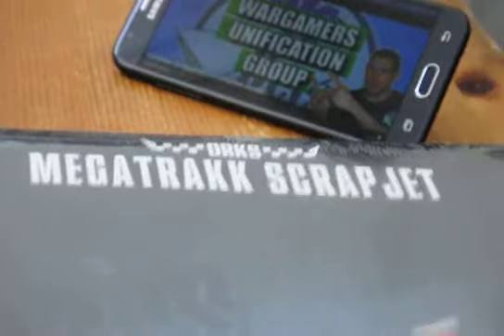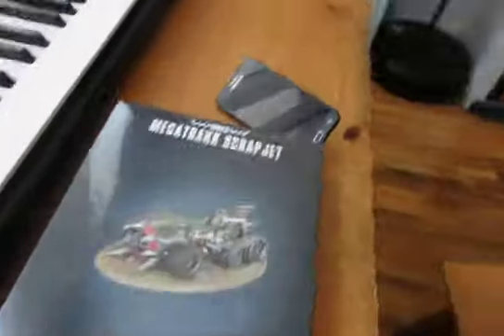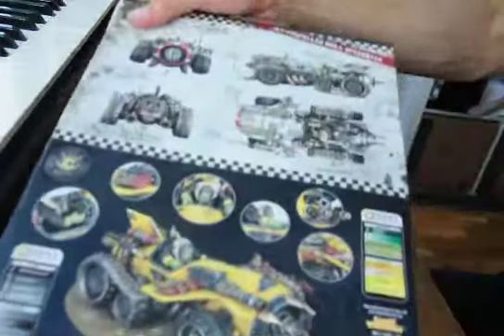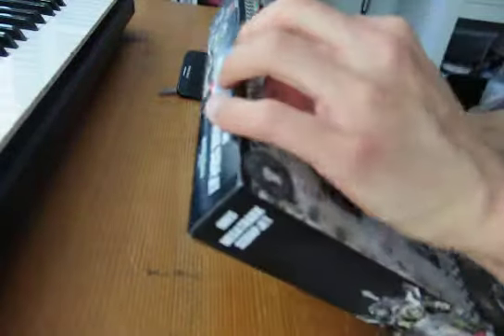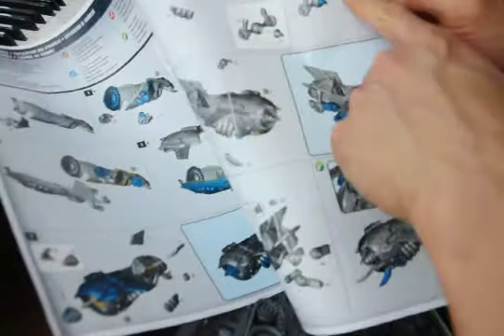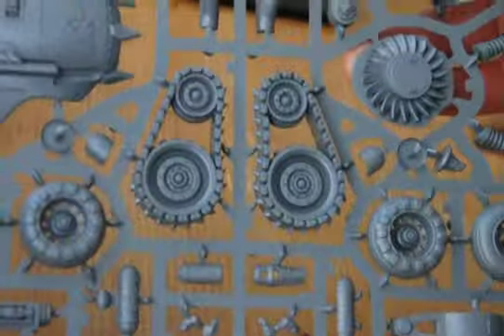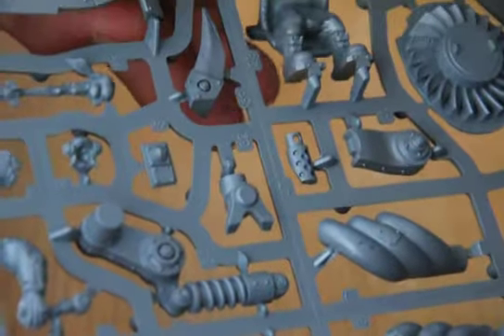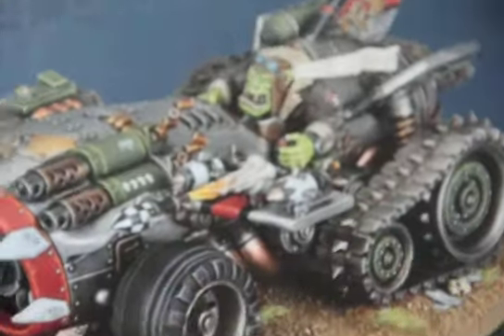feralstryke Unboxes: Megatrakk Scrapjet